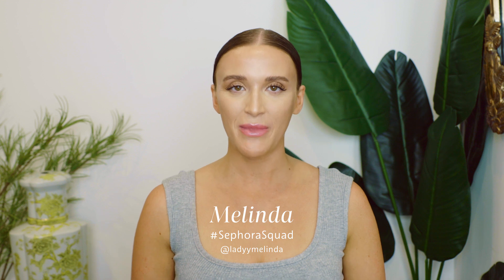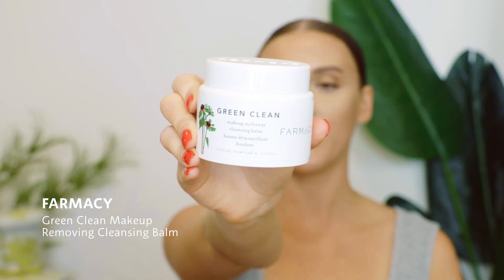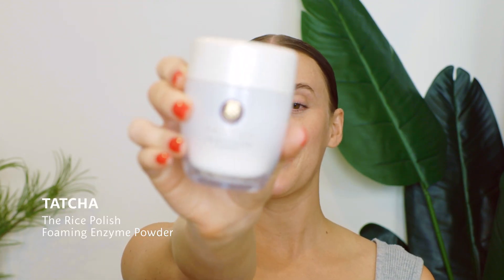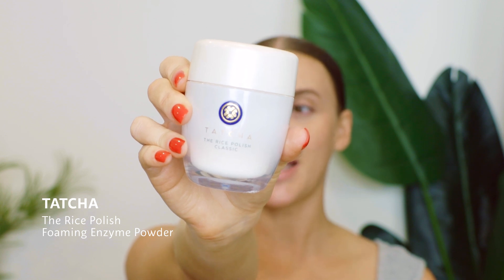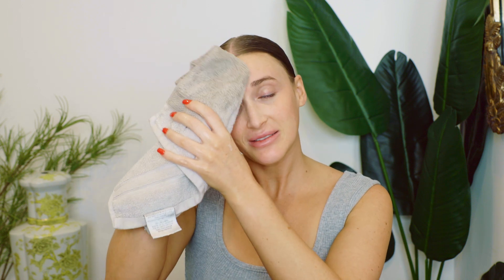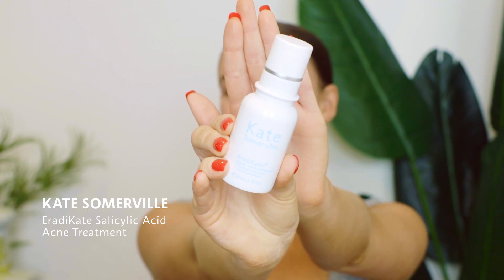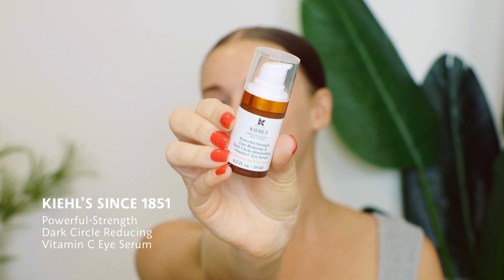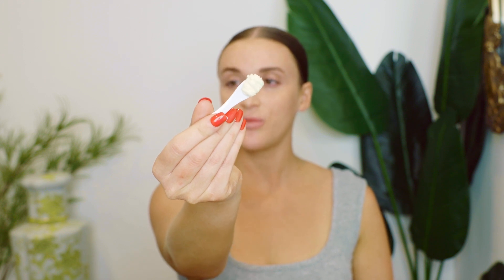Skincare Routine for Acne-Prone Skin | Sephora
TFW when you give your skin a whole lot of love and it gives it right back with a healthy, happy glow 🥰

Follow along for Melinda’s skincare faves that help her maintain a clear-looking complexion for her acne-prone skin.

🙋🏿🙋🏻‍♂️🙋🏽 🙋🏾‍♂️ Raise your hand if this video is full of new things you want to try.

⭐ Talent: SephoraSquad member Melinda, from Los Angeles, CA ⭐

Kiehl’s Since 1851 Powerful-Strength Dark Circle Reducing Vitamin C Eye Serum